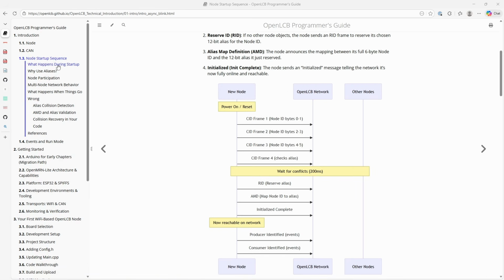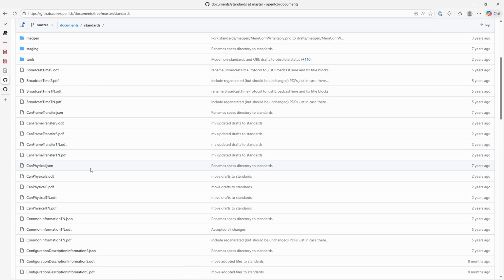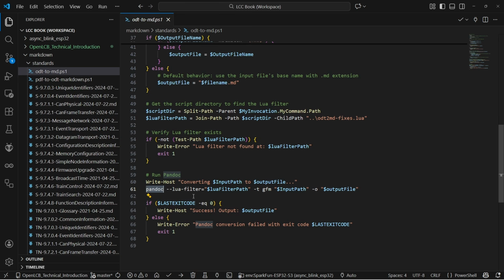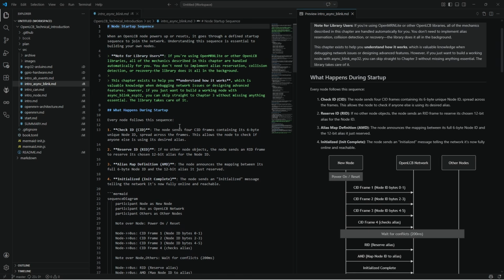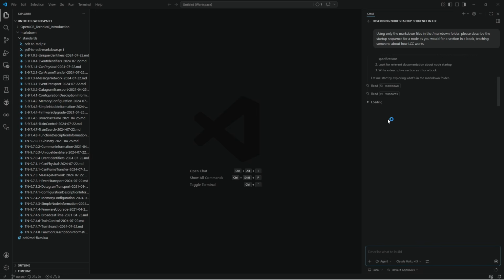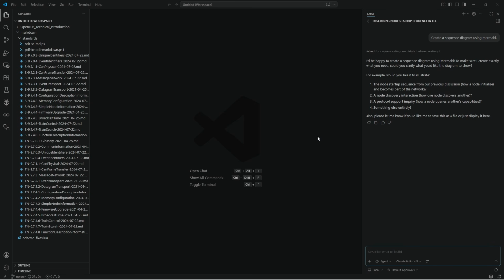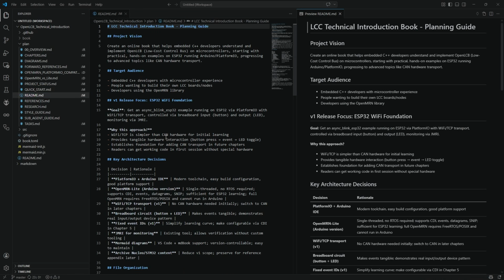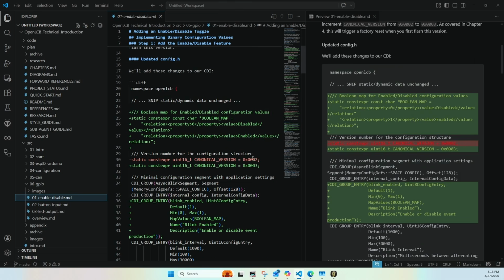AI Helped Me Create the Guide I Always Wanted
I wanted to write this book for seven years — a practical, open‑source guide to building LCC/OpenLCB nodes with the ESP32. But as a hobbyist with limited time, the project never moved beyond a few early pages.

What finally changed was learning how to use AI as a tool, not a replacement. By combining my domain knowledge with GitHub Copilot in VS Code, I was able to create six chapters in a single week and fill a real documentation gap in the OpenMRN ecosystem.

In this video, I walk through:
•  How I used AI to accelerate both the writing and the example code
•  Why domain knowledge makes AI dramatically more effective
•  The workflow that helped me make real progress on a long‑stalled project
•  How AI can empower hobbyists to create resources that otherwise wouldn’t exist

This isn’t about hype or shortcuts. It’s about using the right tool to finally build something I’ve wanted to share with the community for years.

If you’re interested in AI workflows, technical writing, embedded systems, or contributing to open‑source projects, I hope this helps you move your own project forward.